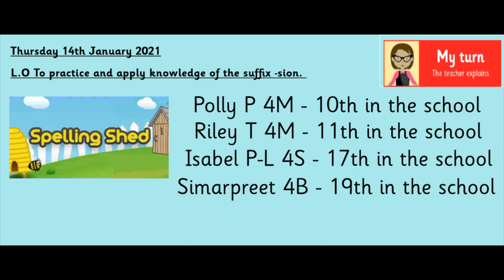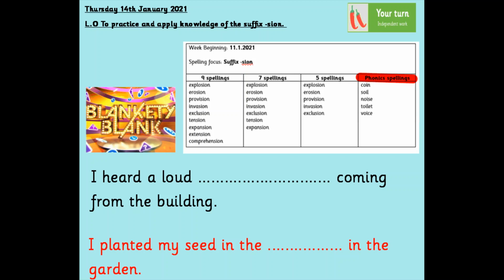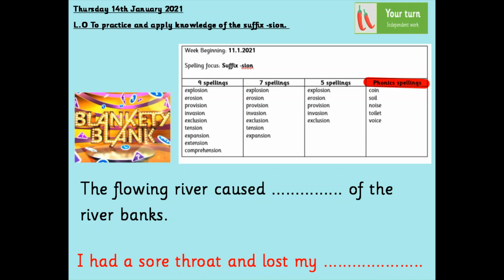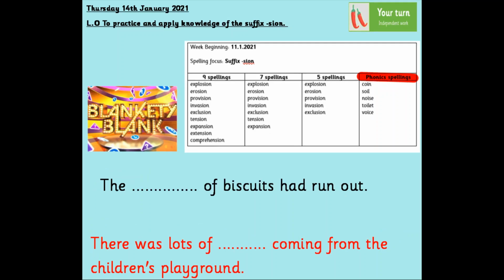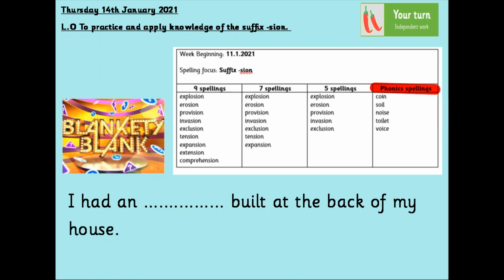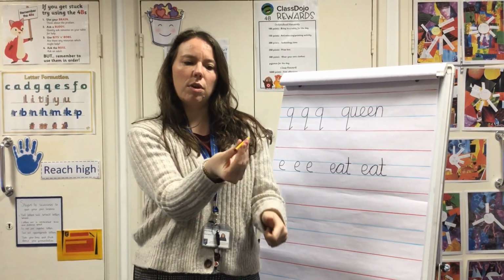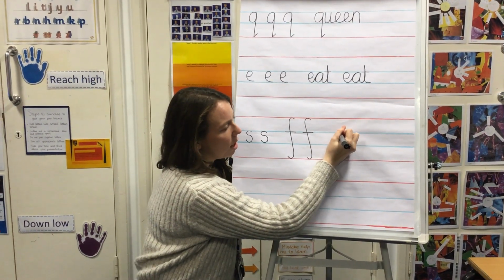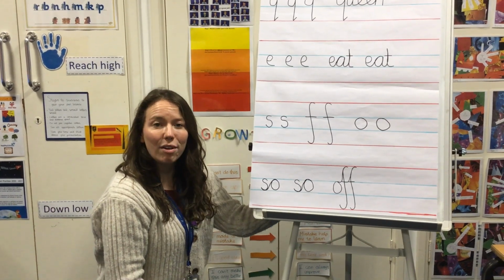Year 4 Spelling and Handwriting Thursday 14th January 2021